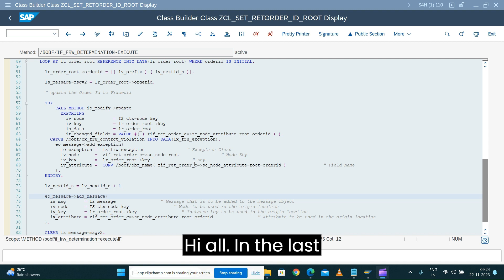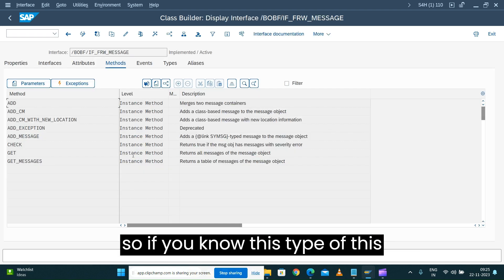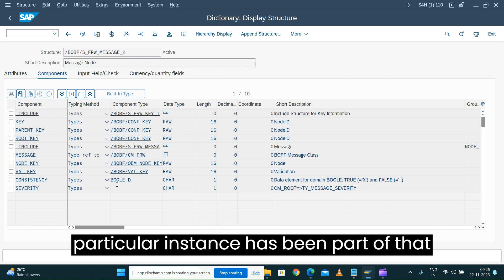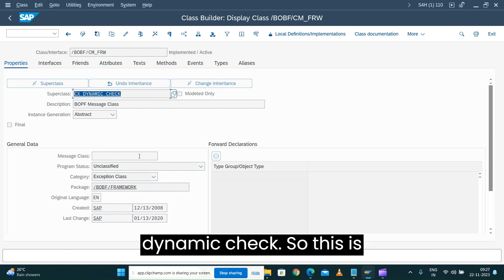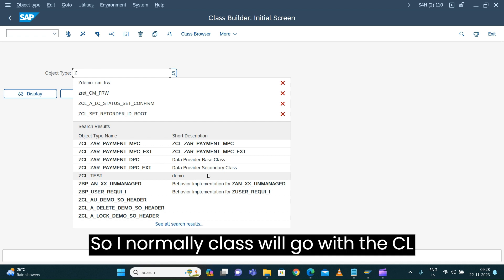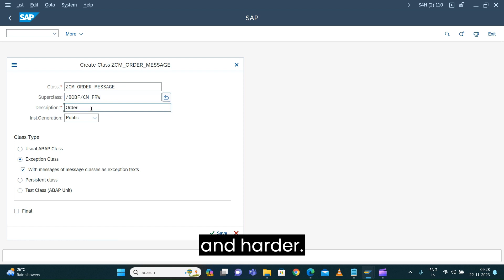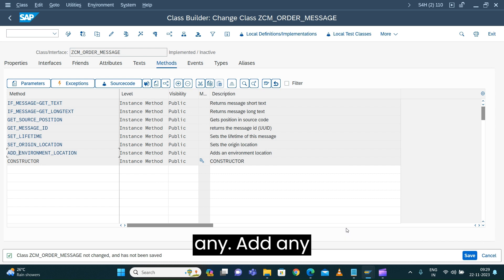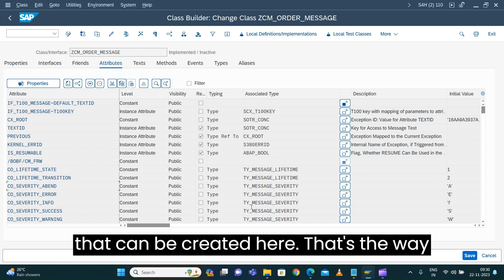SAP BOPF Part 25 Message Class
SAP Business Object Processing Framework
- Message Class / Exception Class Creation
- Transaction Code: SE24